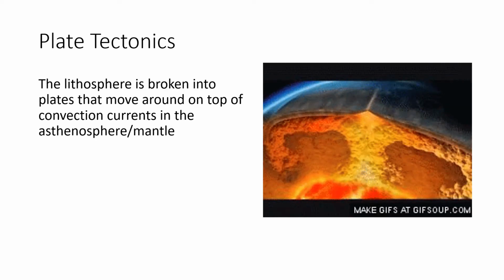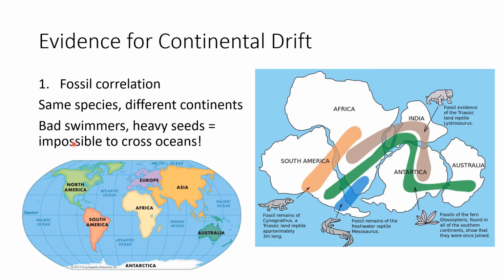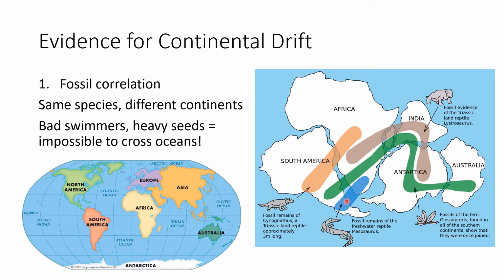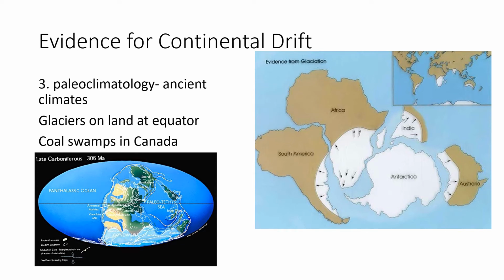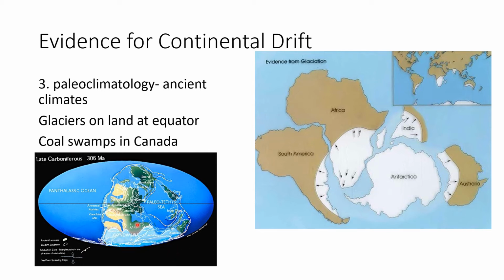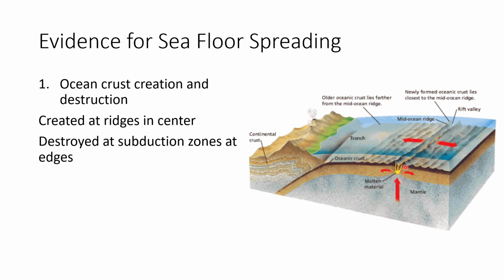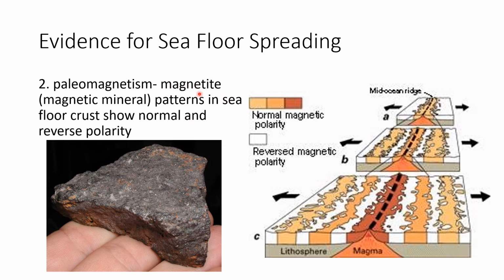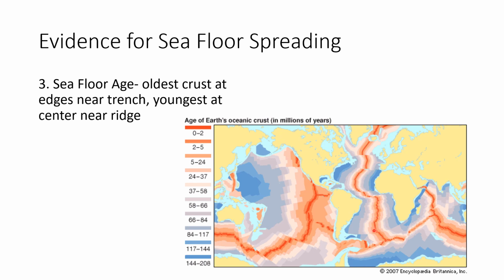Unit 5 Geology #2 Evidence for Plate Tectonics